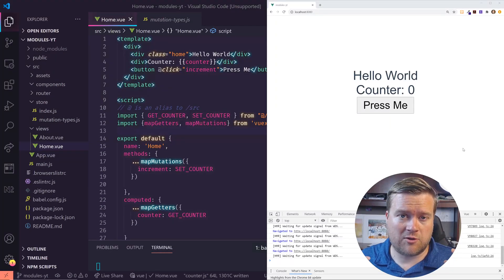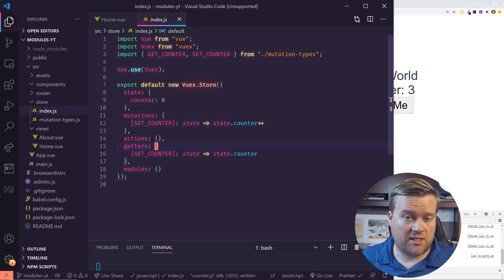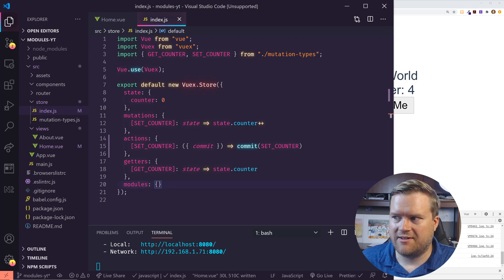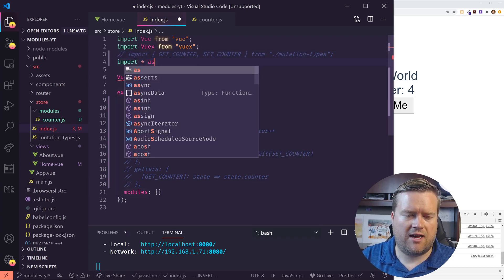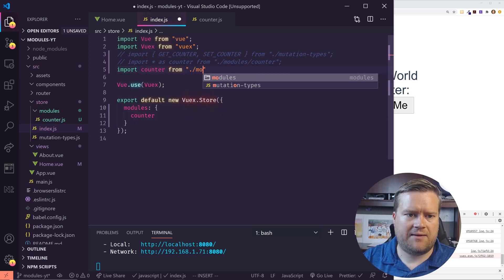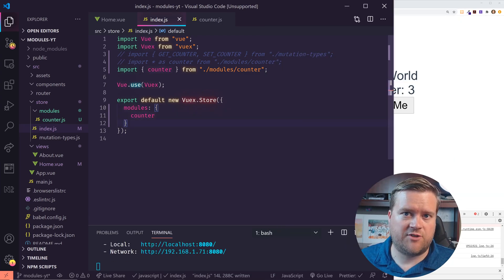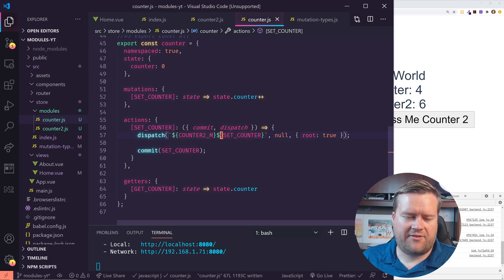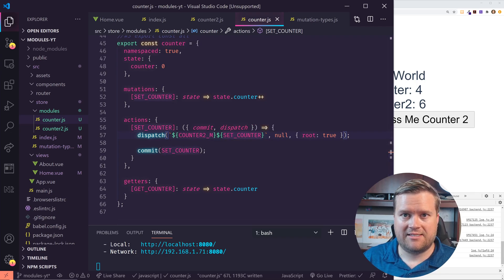Vue.js Vuex Modules Don't Have To Be Boring...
Vue.js Vuex modules are a very important concept in Vuex. It allows us to break our store down into smaller, composable pieces, like components. In this web development Vue.js tutorial we'll look at Vuex modules and use them in a sample applications.

📚 Sign up and get notified about my new Vue 3 course! And get a free cheat sheet!

0:00 Introduction
1:35 Setup Of Application
2:56 Add an Action
4:18 Module Const #1
6:16 Module Export Default
7:06 Module Export Const All
8:05 Create A Second Module
12:28 Module Namespace
16:13 Module Communication